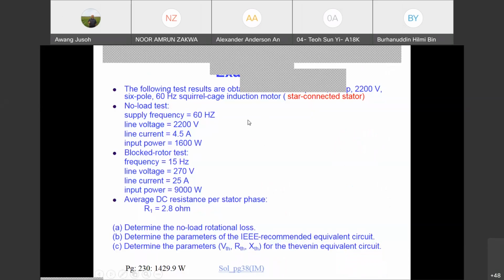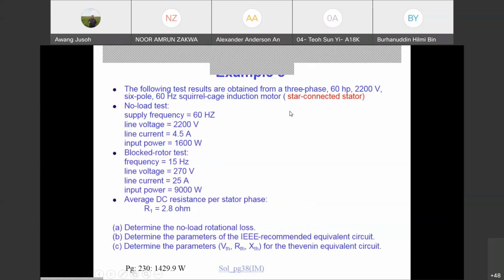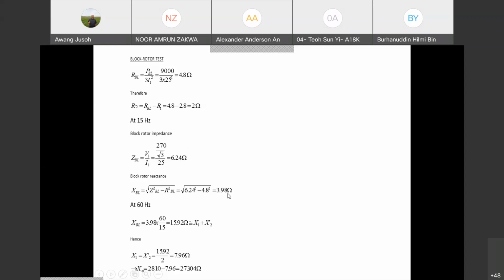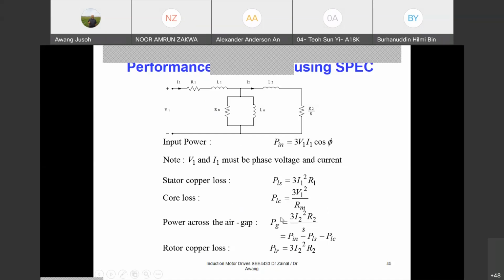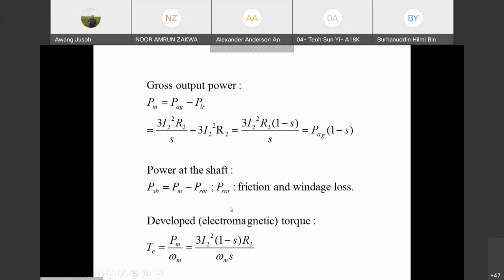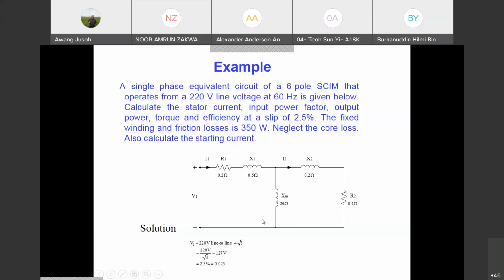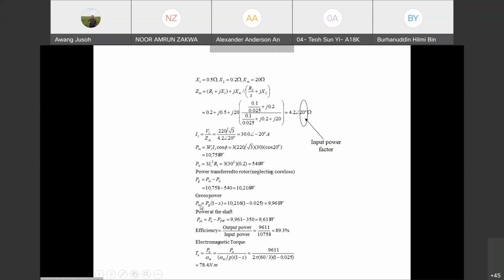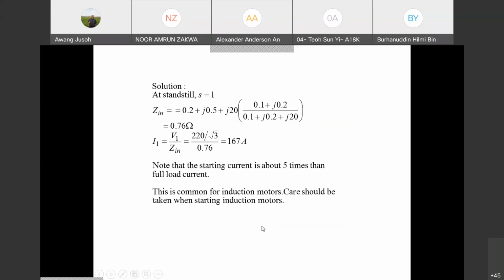Induction motor lecture cont. 1